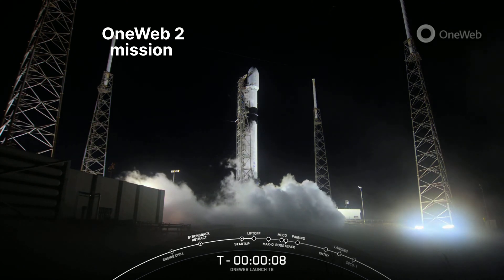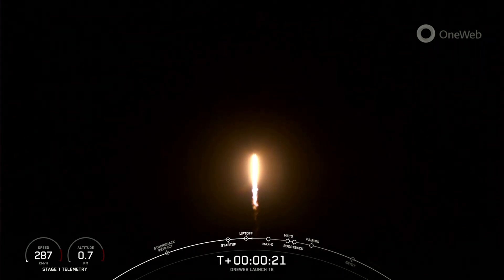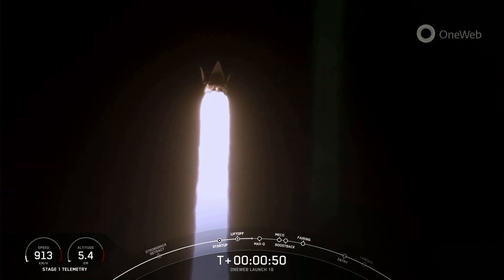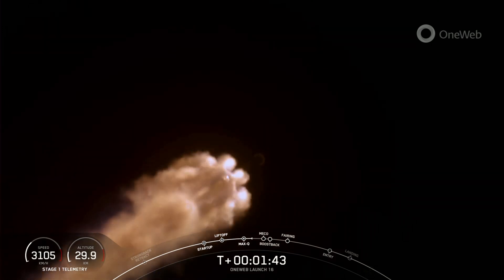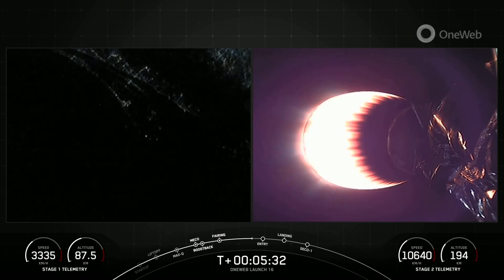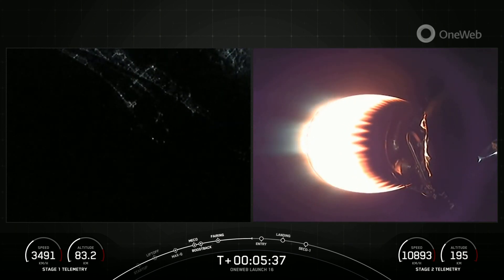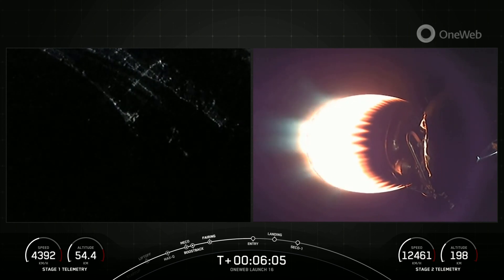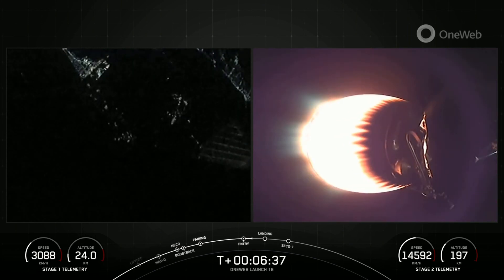SpaceX launches the 2nd batch of OneWeb satellites into orbit in a spectacular launch from SLC-40.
On Monday, January 9 at 11:50 p.m. ET, SpaceX launched the OneWeb Launch 16 mission to low-Earth orbit from Space Launch Complex 40 (SLC-40) at Cape Canaveral Space Force Station in Florida. This was the second launch and landing of this Falcon 9 first stage booster, which previously launched CRS-26.